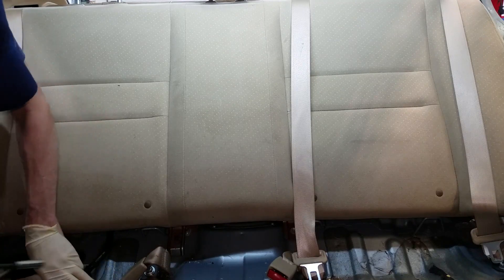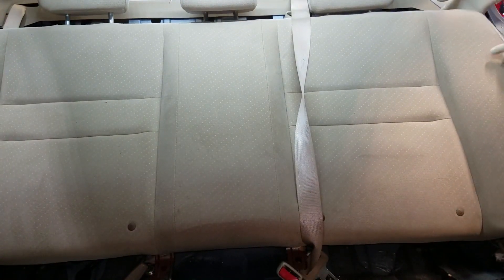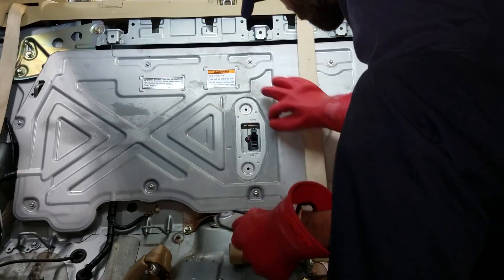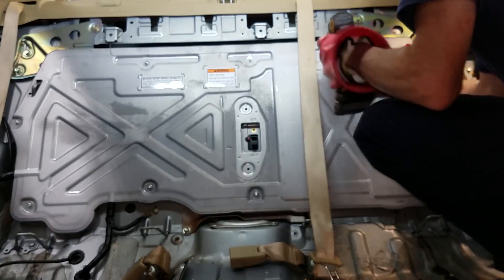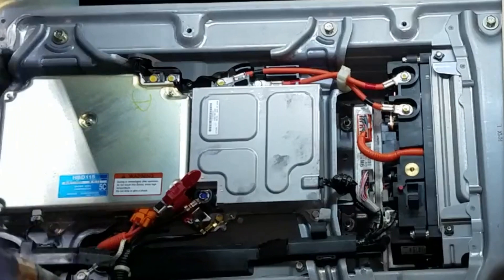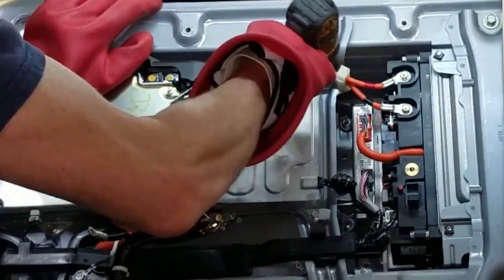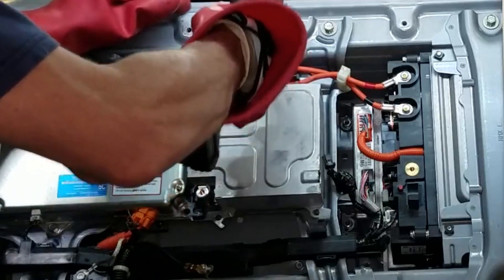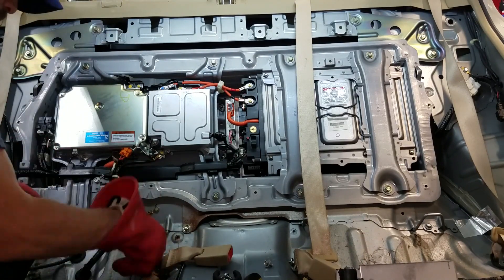Honda Civic Hybrid Battery DC-DC Converter Replacement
In this video I will be showing were the Honda hybrid battery is and how to safely remove and replace the hybrid DC to DC converter. On this Honda hybrid, the DC converter is used to charge the accessory battery.

We had a battery light on in the dash of this Honda. Here is the video where I diagnosed this problem
Also, a link where you can get the high voltage safety gloves